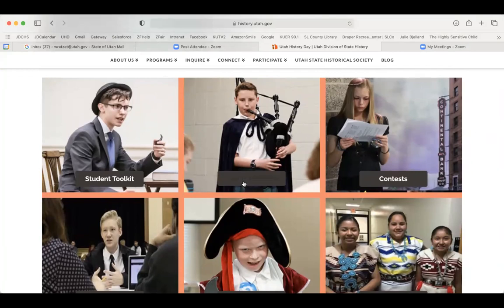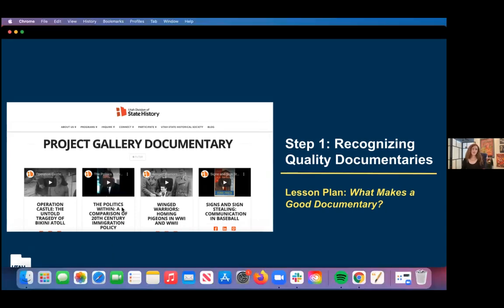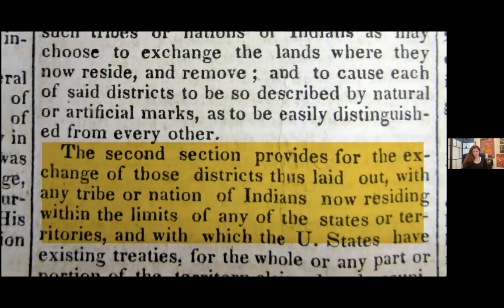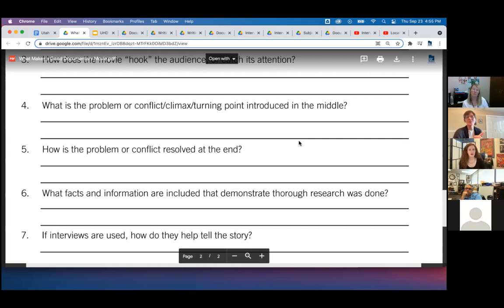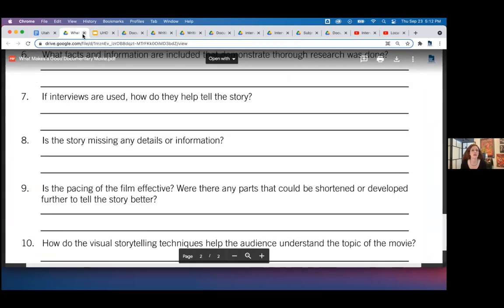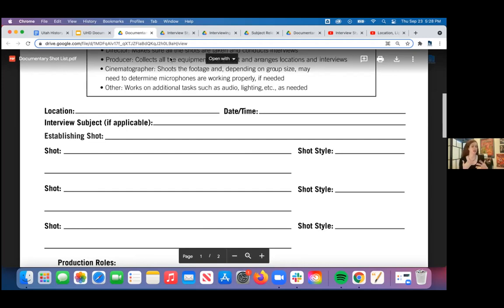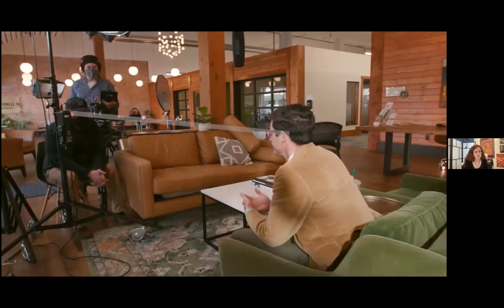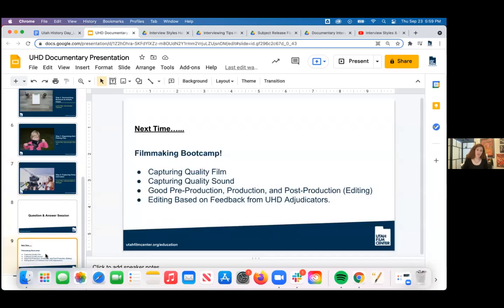Documentary Filmmaking for NHD Students, Session 1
Teacher session with Julie Gale, Utah Film Center, September 24, 2021.